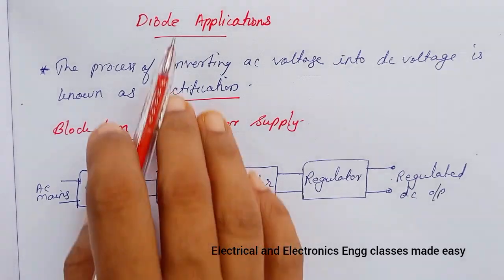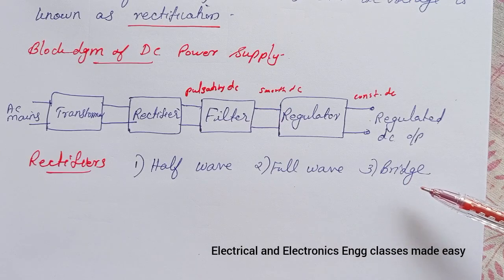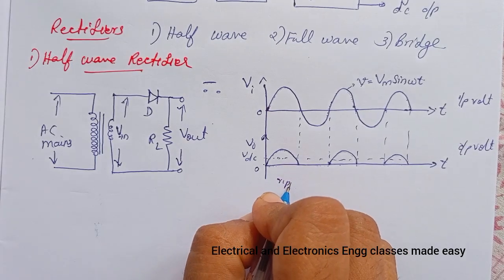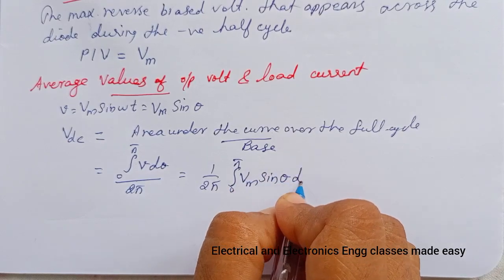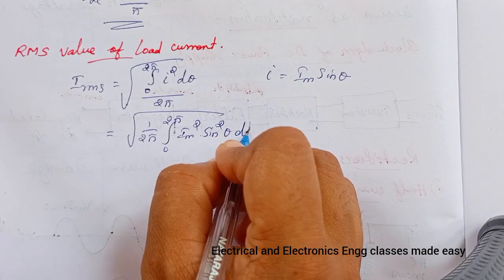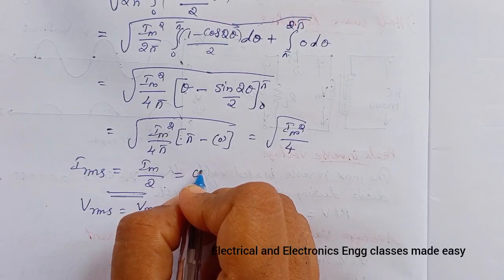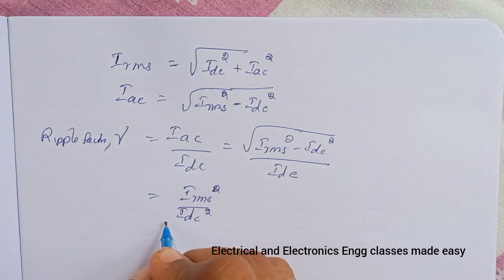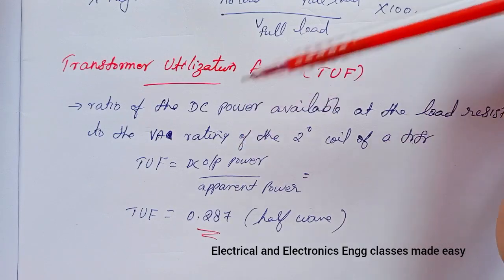Half wave Rectifier, Derivation of RMS & avg value, Ripple factor, Transformer utilisation factor